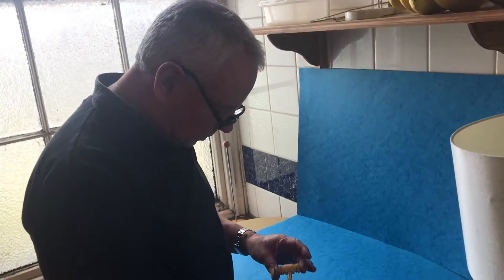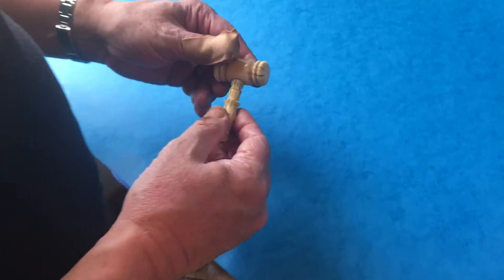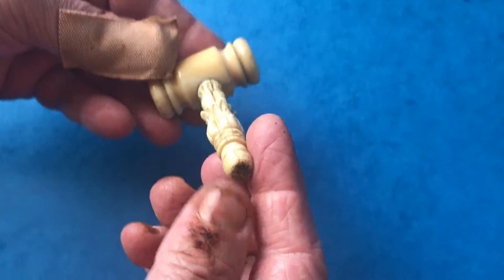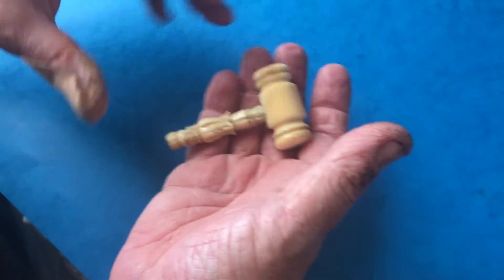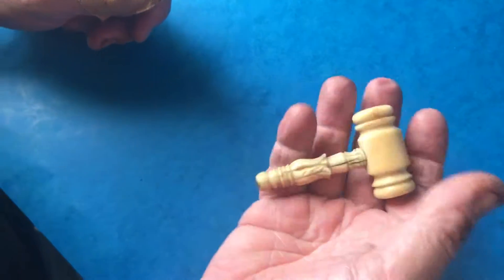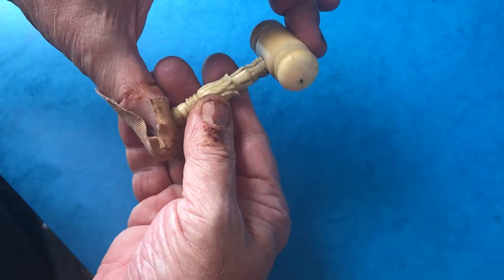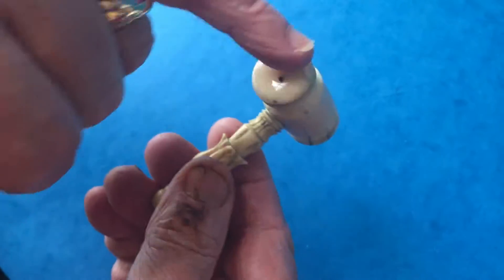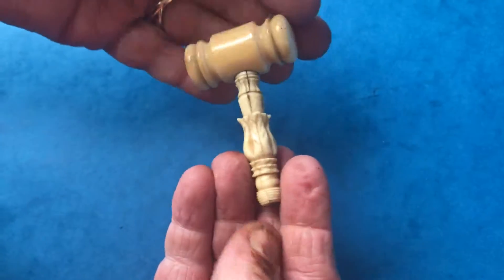Antique Boxes For Sale Online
This is an early 19th century Ivory gavel, it's 8 cm x 4 cm probably dates to c.1830.